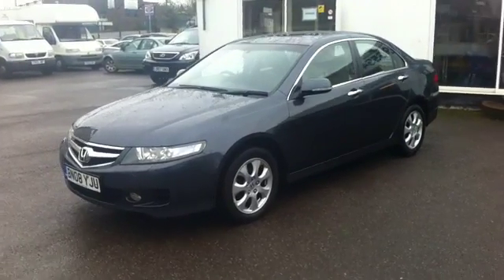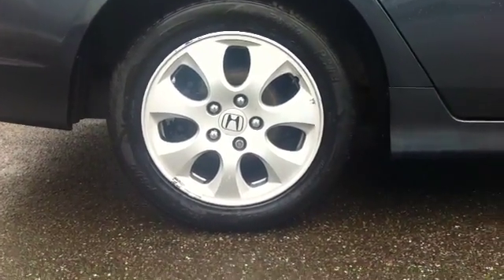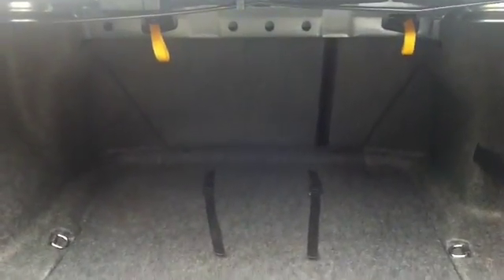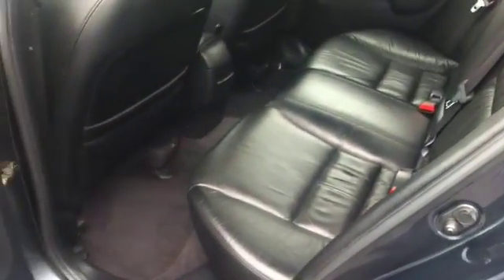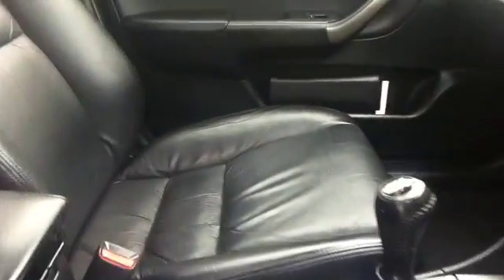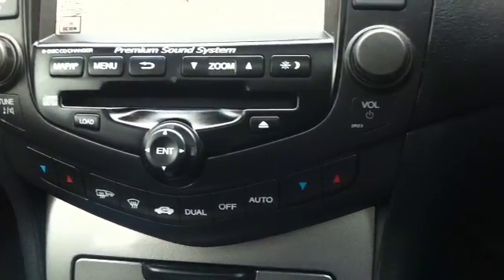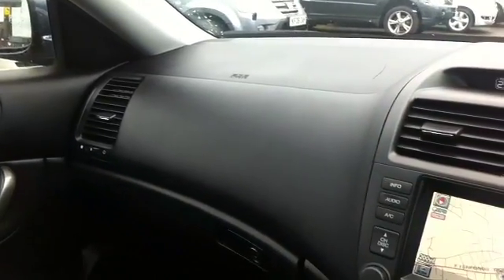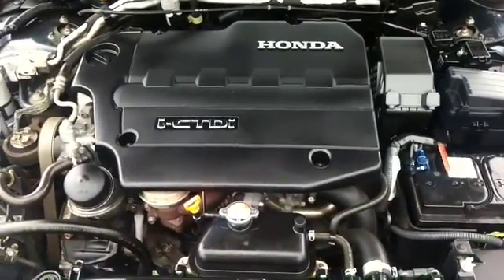BN08YJU Honda Accord 2.2 i-CTDi EX Diesel